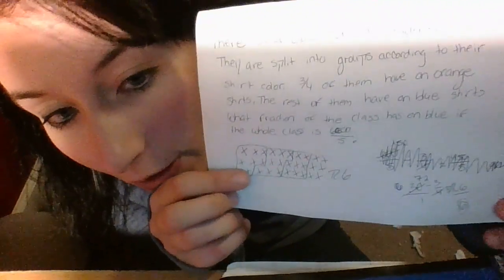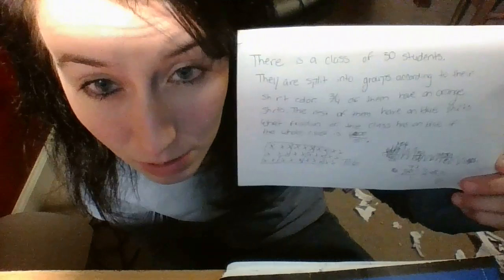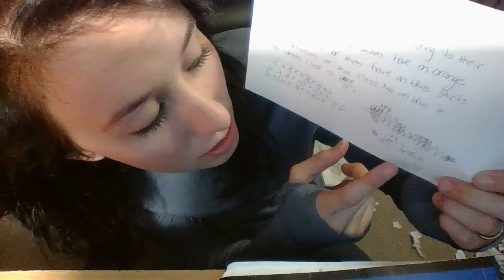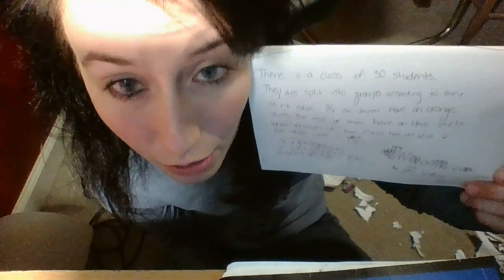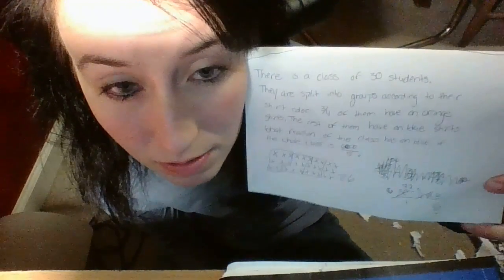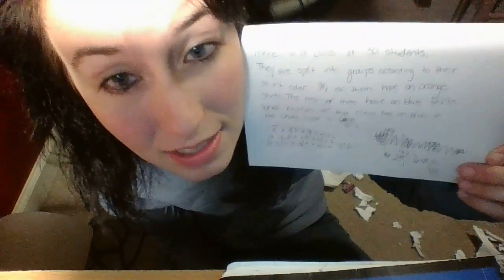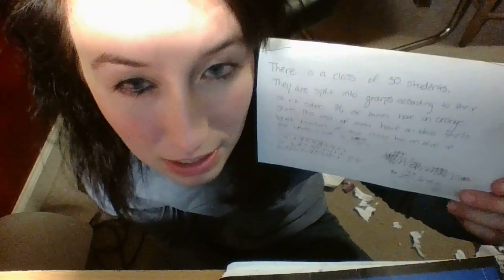Video Assessment 2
Math 292 Invert and multiple